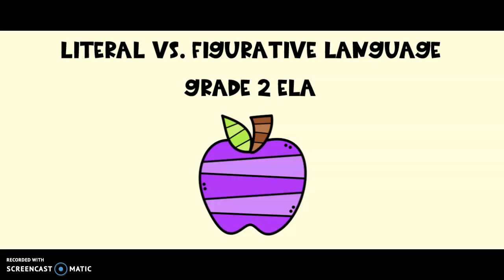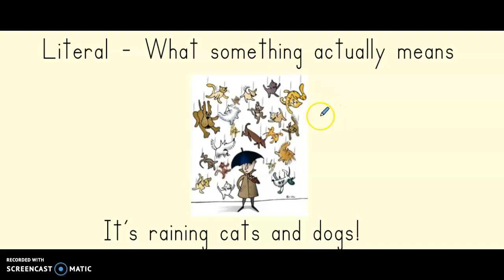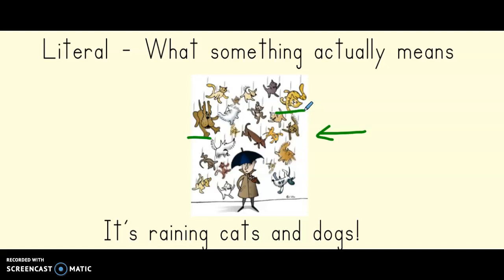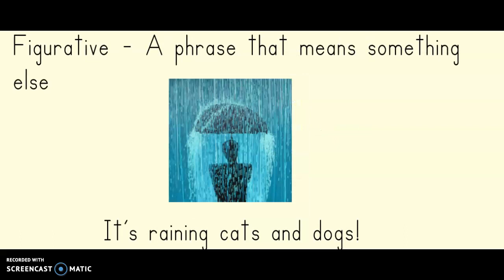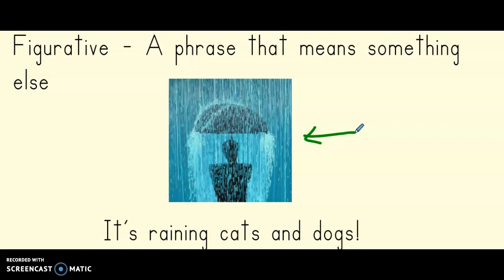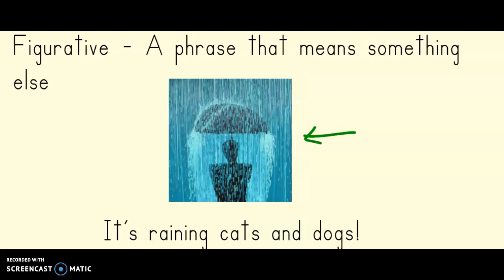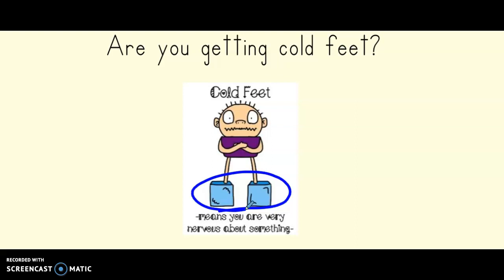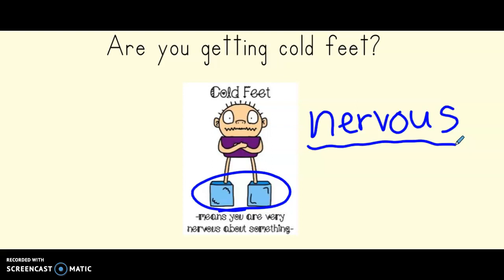Literal and Figurative Language